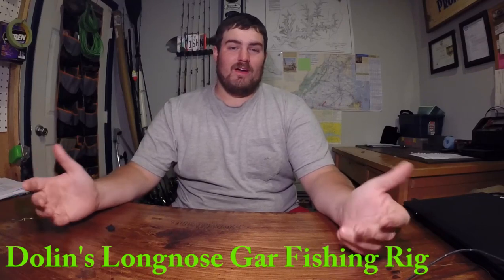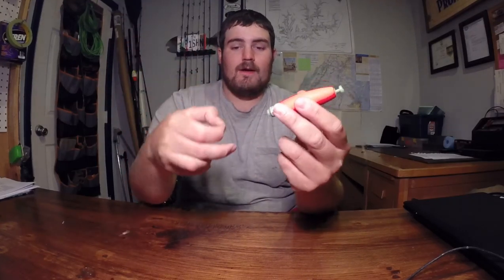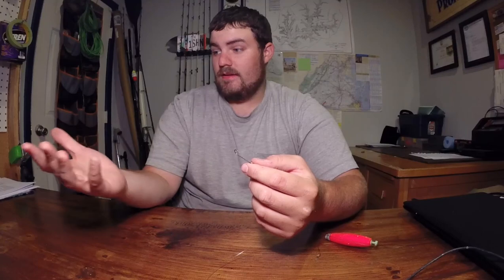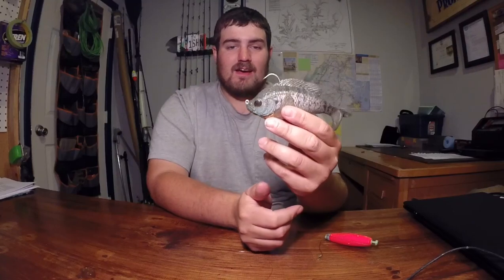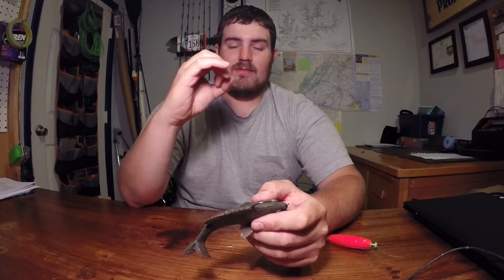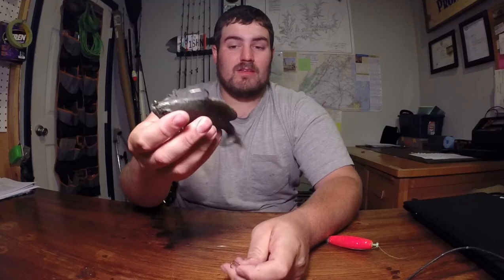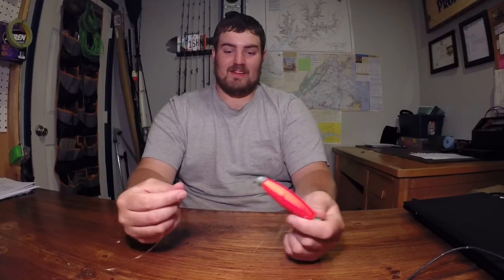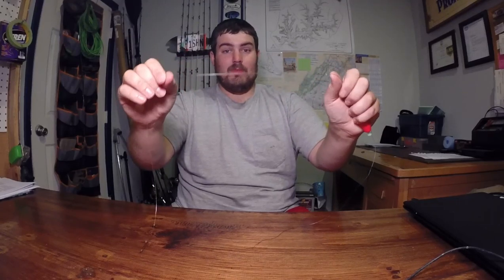Dolin's Longnose Gar Fishing Rig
This is the simple rig Josh Dolin used to help him achieve "Expert Angler" status in the state of Virginia for the Longnose Gar species.